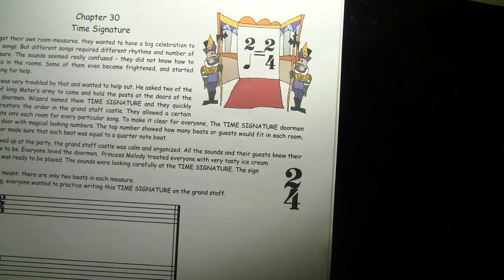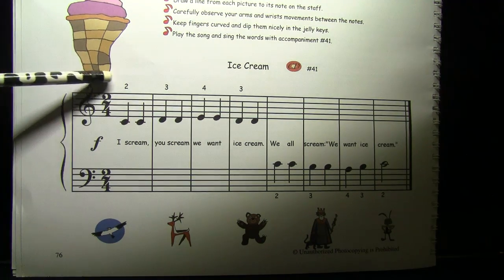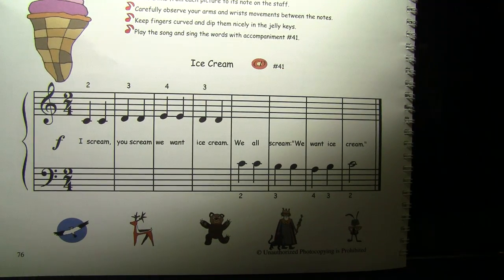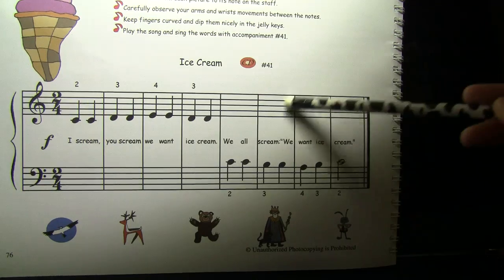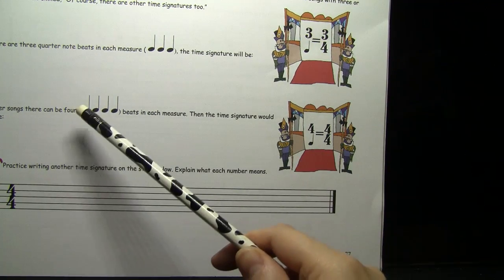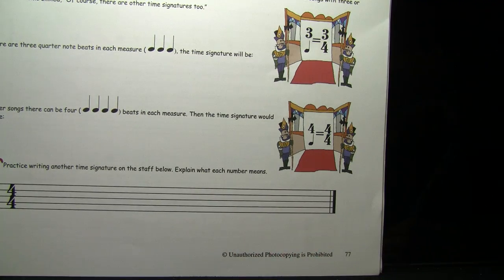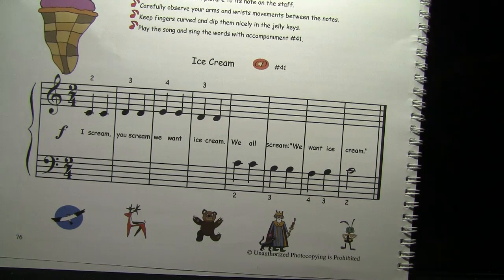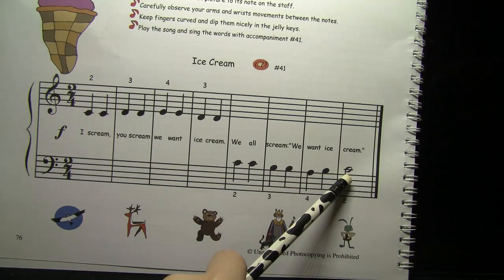Ice cream practice